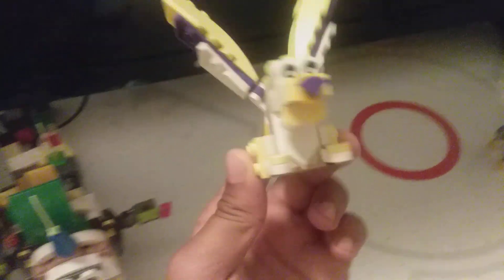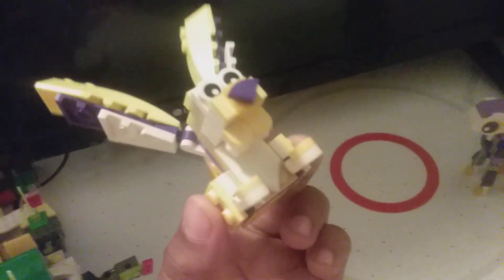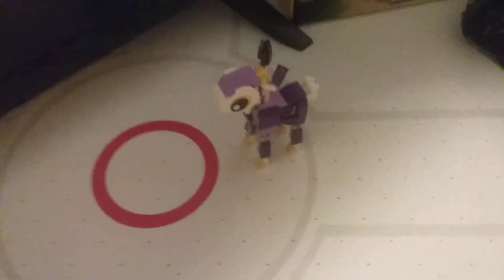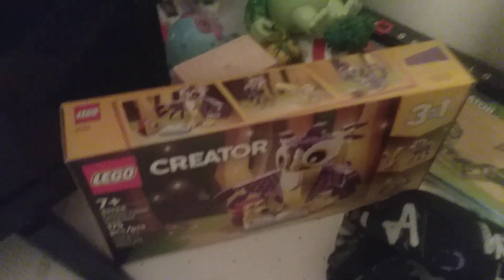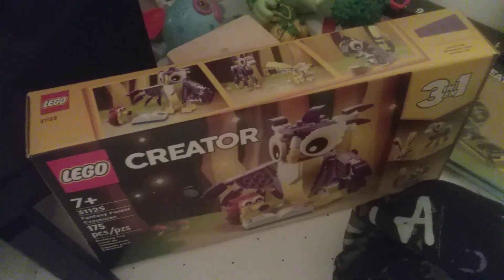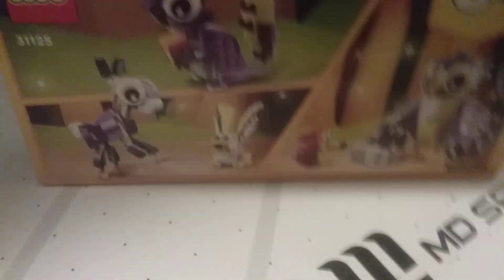miguel / fantasy forest creatures part 2